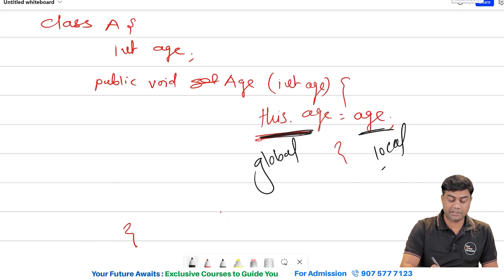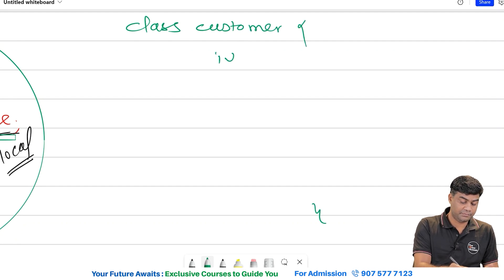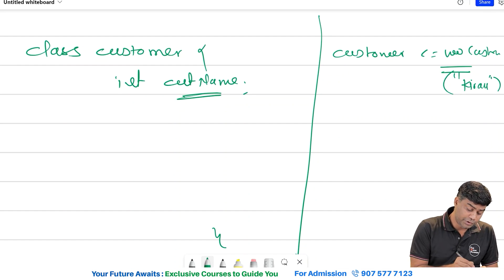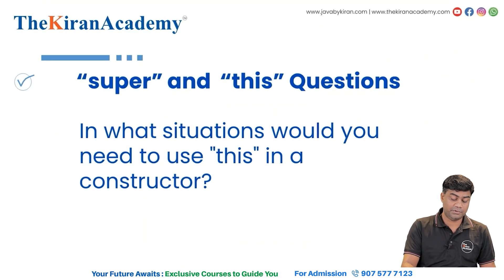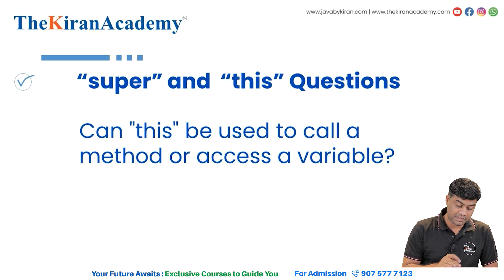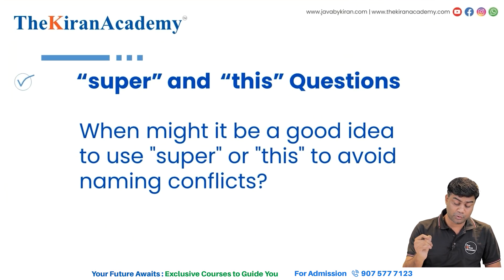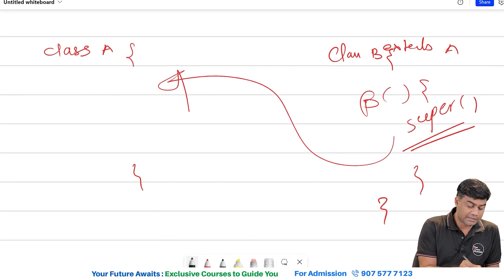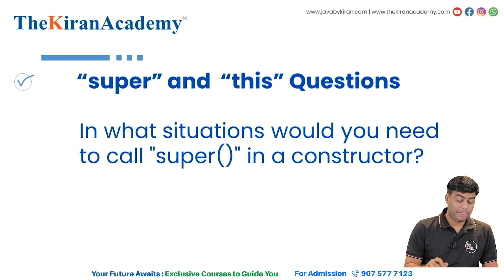Java Super & This Keyword | PLACEMENT Interview Questions | Interviewer's Favorite | Tutorial- 10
Whether you're a beginner or an experienced Java developer, this video will provide a solid understanding of the super and this keyword, helping you write more efficient and maintainable Java code. These are all questions interviewers can ask you, so be prepared
Watch this video until the end for essential information to aid you. If you have any inquiries, don't hesitate to drop a comment; we'll be delighted to offer assistance.

00:00 Introduction
00:30 Why do we use the "this" keyword in Java?
02:24 In what situations would you need to use"this" in a constructor?
04:06 Can "this" be used to call a method or access a variable?
04:34 When might it be a good idea to use "this" to avoid naming conflicts?
04:57 Does  "this" always refer to the current class instance?
05:01 What is "super"  in Java and how does it differ from "this"?
05:16 Can you give examples of how to use "super" and "this" in Java?
06:48 In what situations would you need use"super()" or "this()" in a constructor?
08:11 When might it be a good idea to use "super" or "this" to avoid naming conflicts?
08:23 In what situations would you need to call "super()" in a constructor?
09:06 Can it be possible to put super() or this() anywhere in java program?